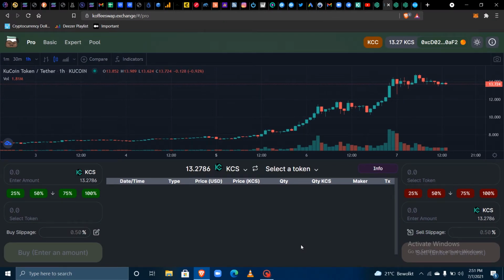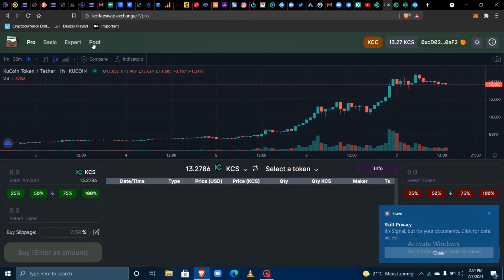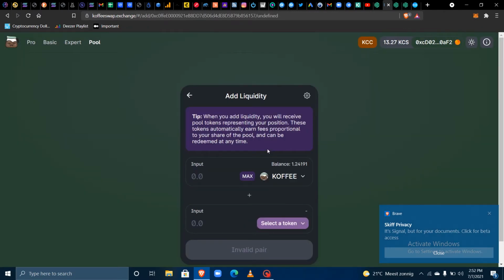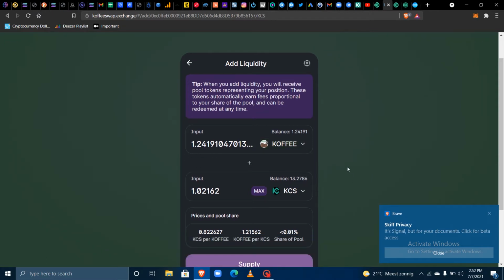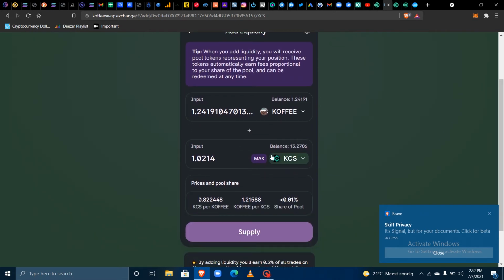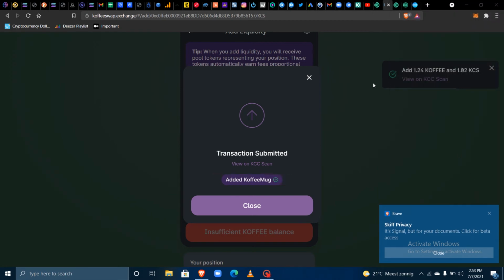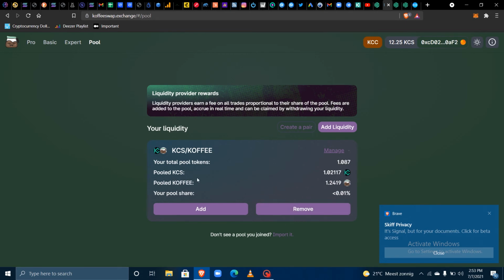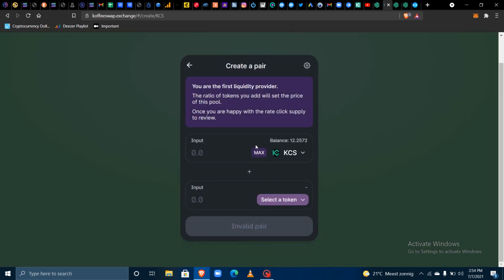How to provide liquidity on KoffeeSwap - KoffeeSwap Exchange Tutorial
KoffeeSwap Exchange Tutorial - How to provide liquidity on KoffeeSwap

In this video, I'll give you a tutorial and overview how to provide liquidity on KoffeeSwap